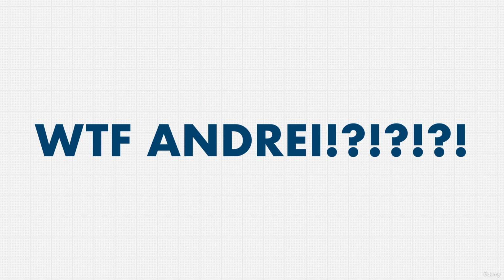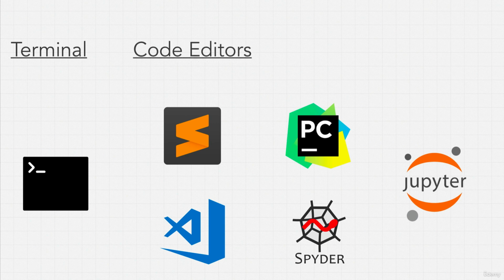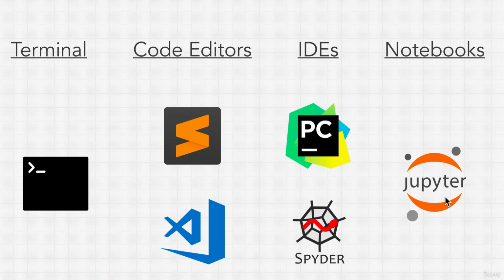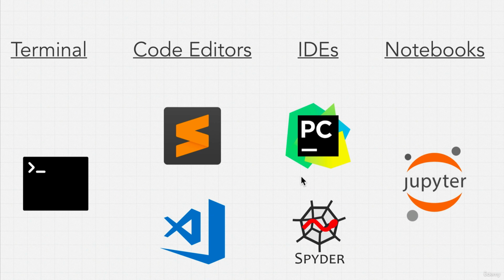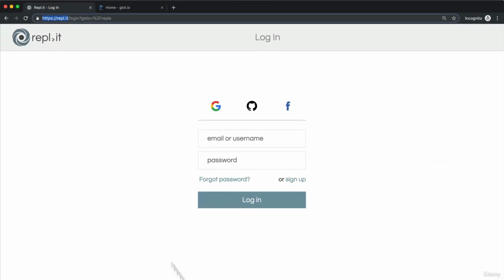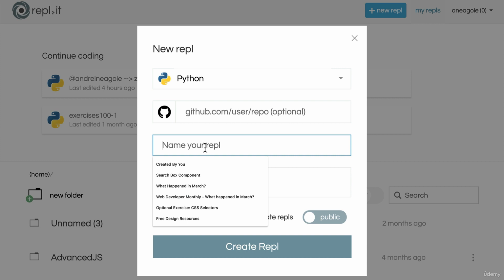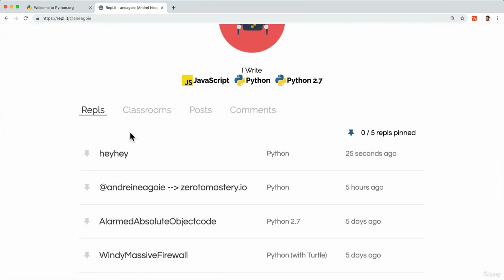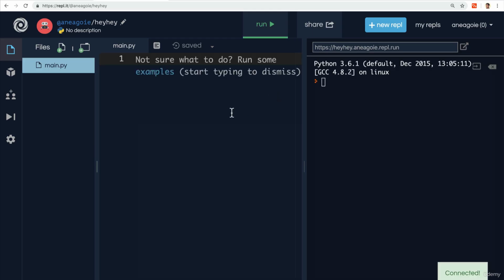006 How To Run Python Code